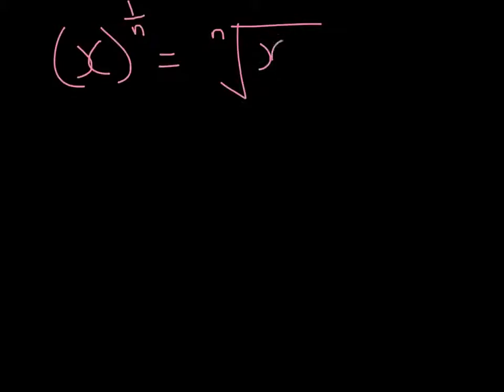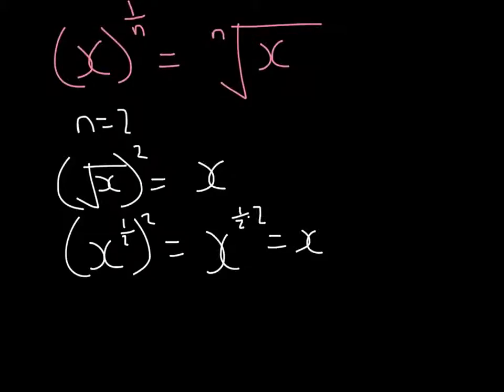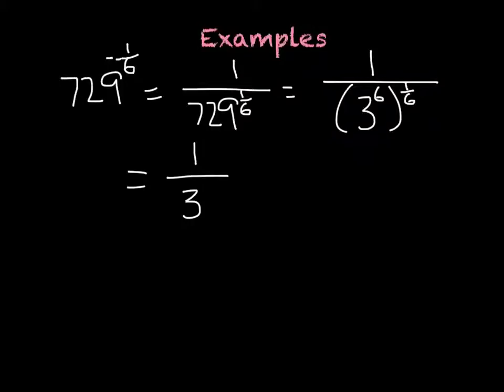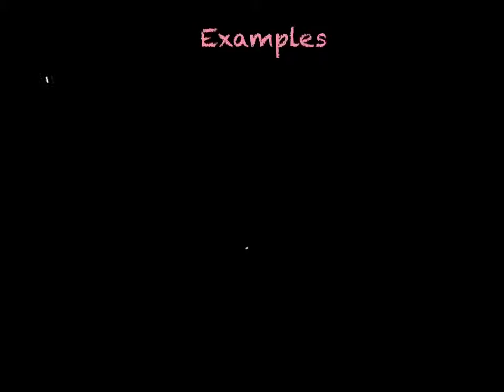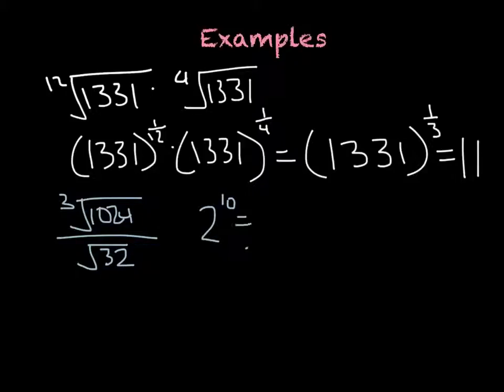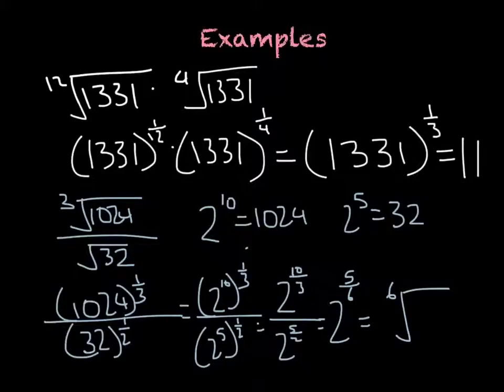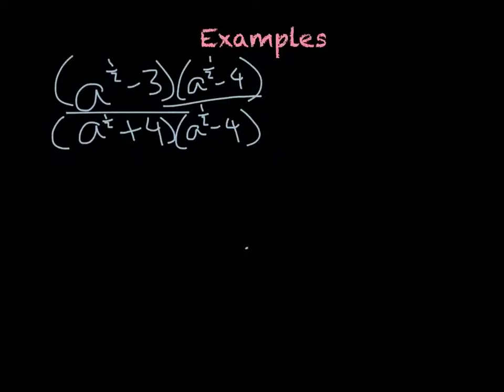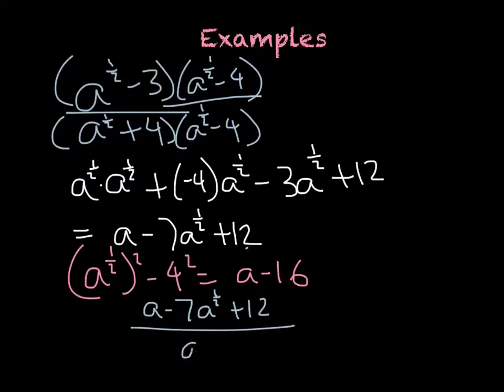5.7 lessonandexamples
5.7 lessonandexamples